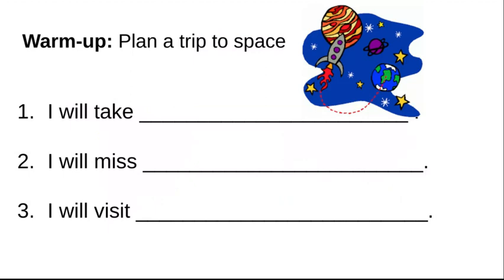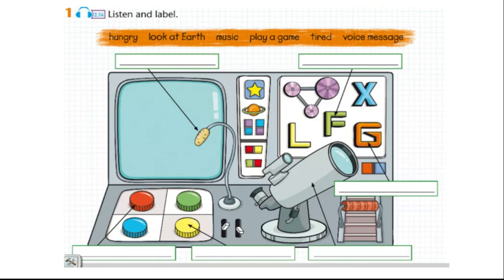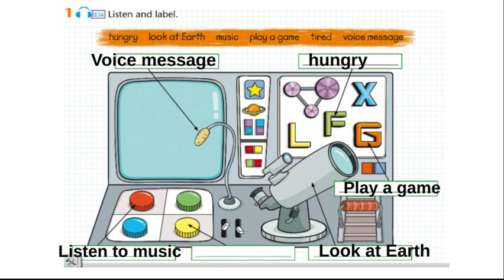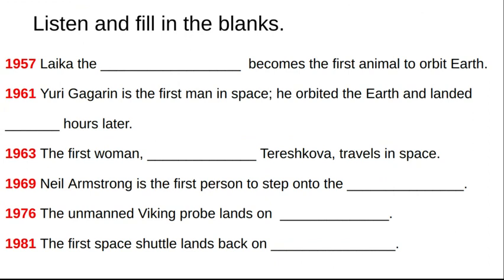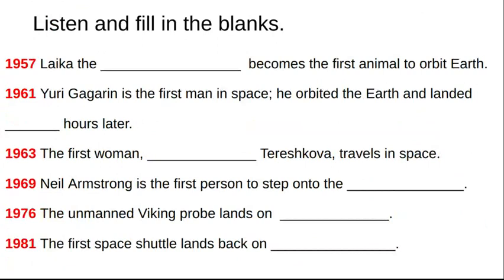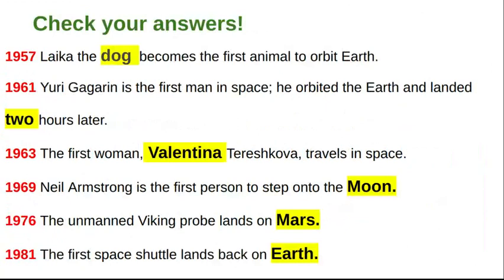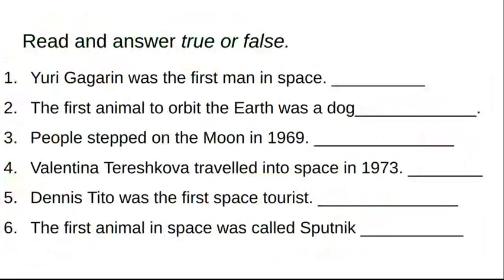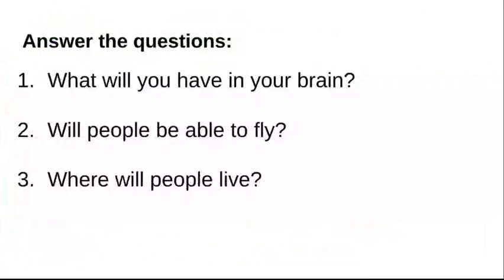video activities - lesson 5 - kids 4 - SMART KIDS SCHOOL